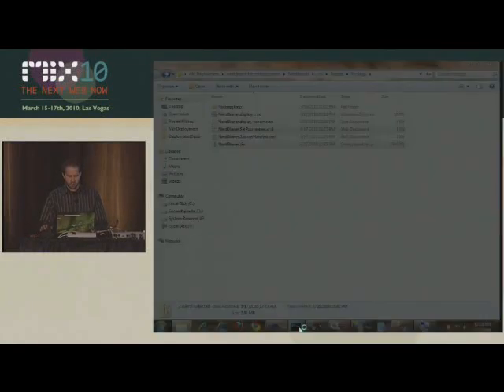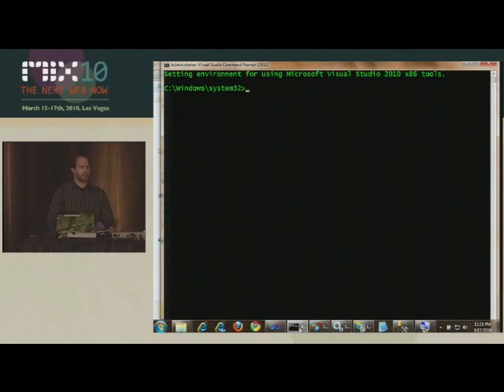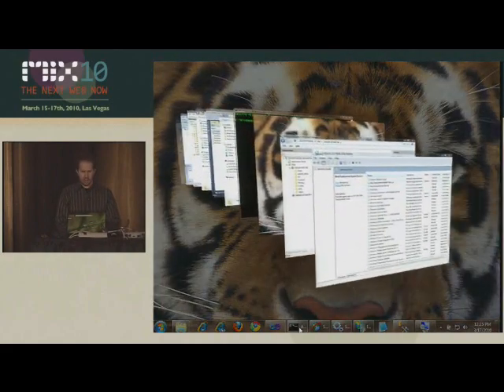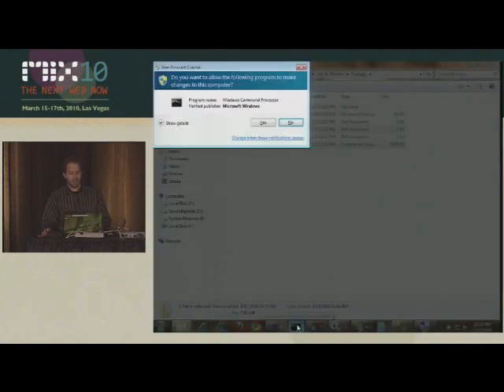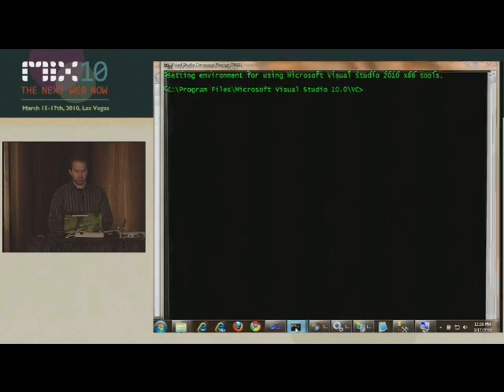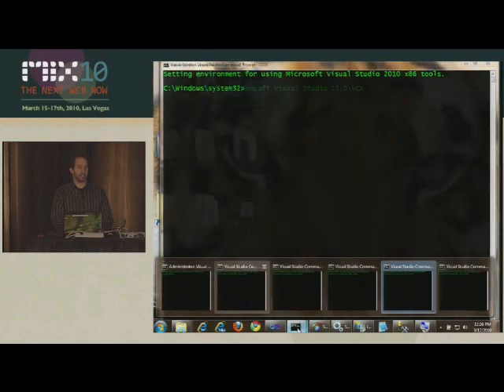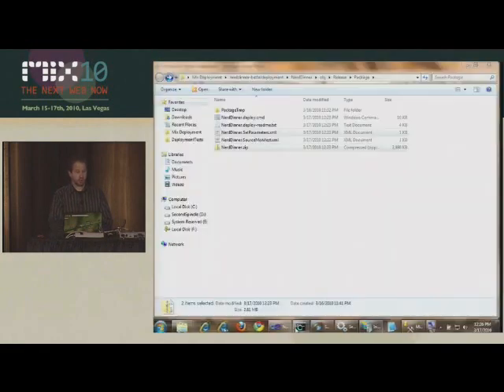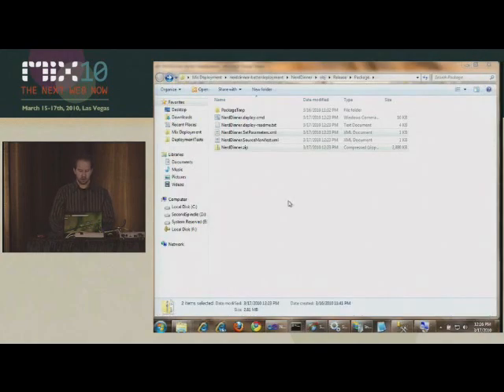Scott Hanselman - Keyboard Ninja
Scott Hanselman, presenting at MIX 10 discussing deployment features in VS 2010, goes off on a tangent about keyboard shortcuts and the trivial things software developers do to entertain themselves and each other